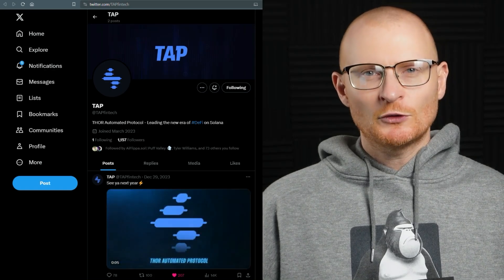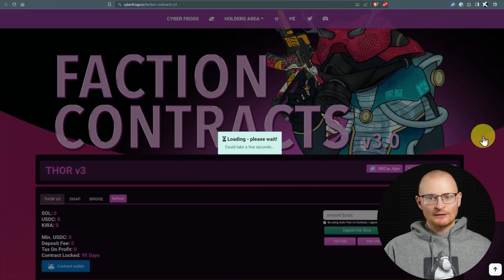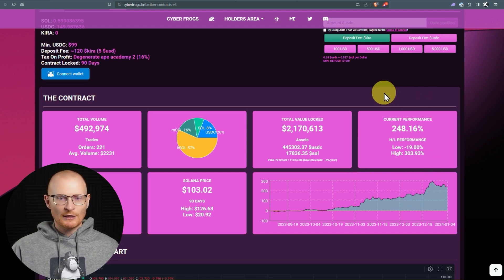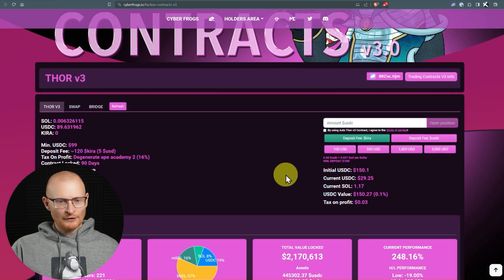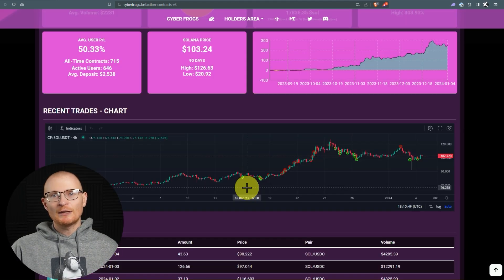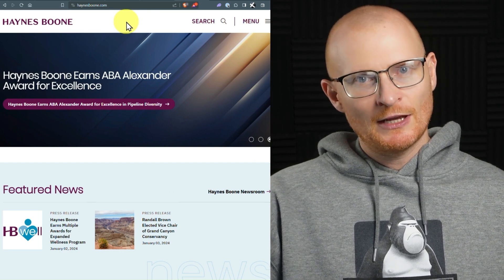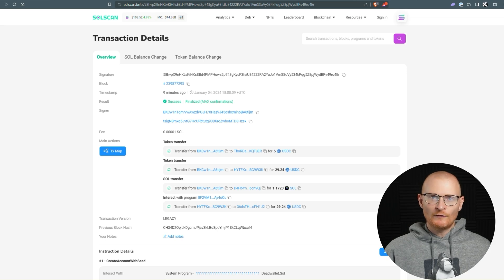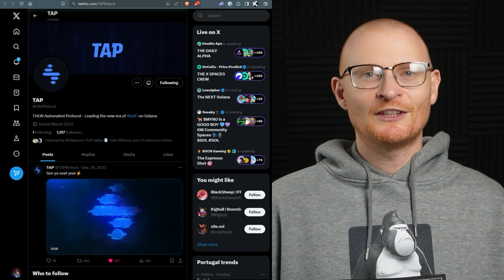How to do Auto Trading on $SOL with Thor: A Tutorial & Deep Dive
A suite of trading applications where you can basically buy something low & sell it high.

⏰Timestamps⏰

00:00 - Intro on Thor Automated Protocol
00:27 - Cyber Frogs
00:44 - Auto Thor
00:55 - Connect your wallet
01:23 - How THOR v3 Works?
02:06 - Recent Trades
02:16 - The Contract
03:23 - Fees & Tax
03:57 - Depositing funds
04:20 - Opening a position
04:57 - Contract Locked
05:45 - Benefits
06:23 - Allocate your funds
06:32 -  Twitter thread
06:38 - Is it safe?
07:13 - Check your transaction Details
08:40 - Tax on the profit
08:56 - Contract
09:42 -  Outro